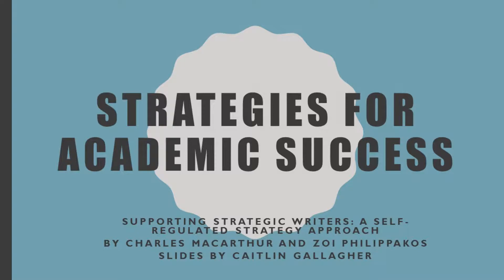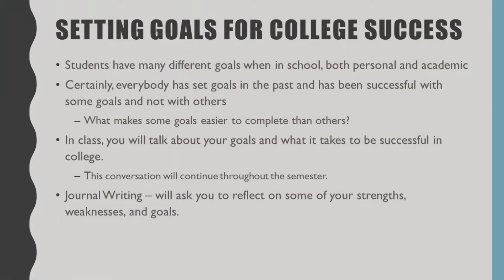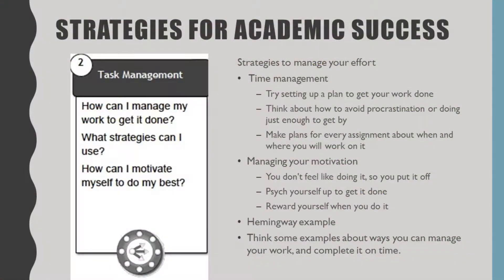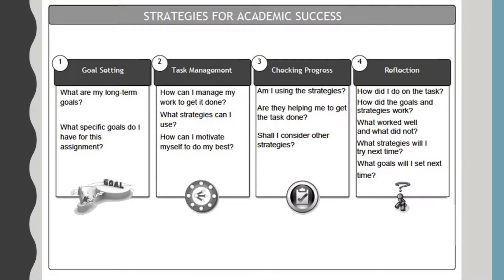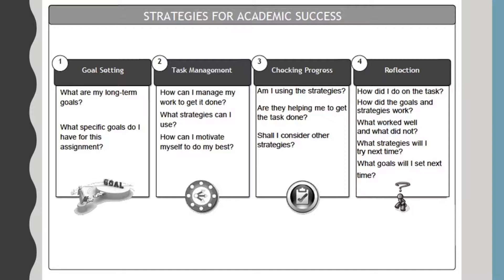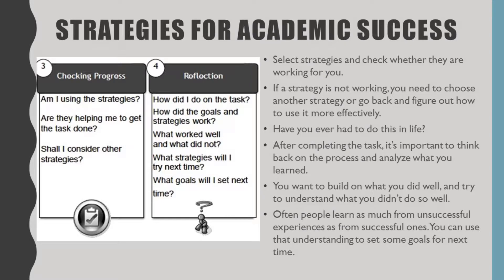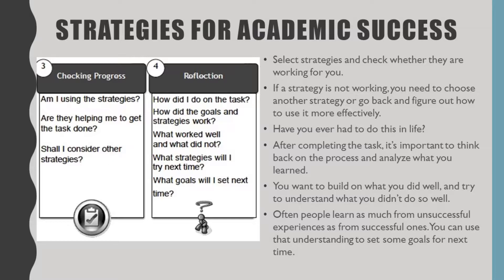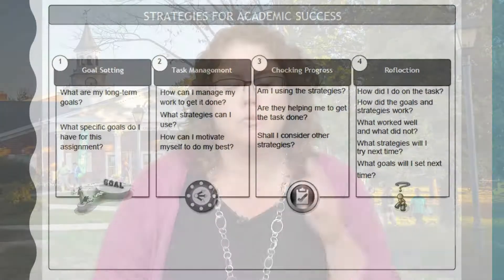Strategies for Academic Success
Chair of Humanities and Literature Kate Cottle discusses strategies to helps students succeed in school and beyond. The strategies discussed include goal setting, task management, checking one's progress, and reflection.

 This video is part of a larger video series created for English 110: Writing Strategies. The curriculum was written by Dr. Charles MacArthur and Dr. Zoi Traga Philippakos at University of Delaware. The course's associated media content has been created by Wilmington University.